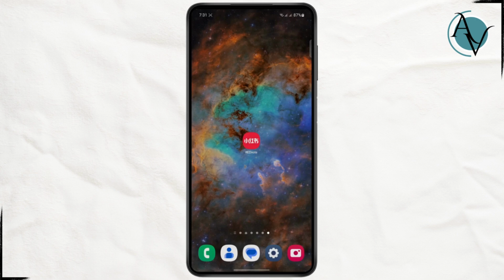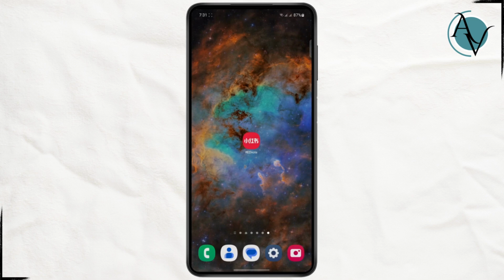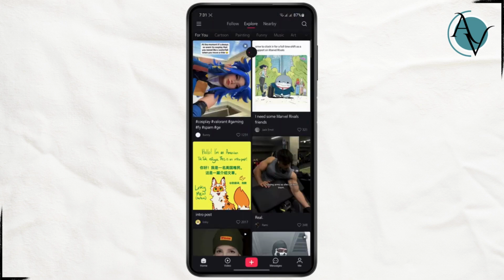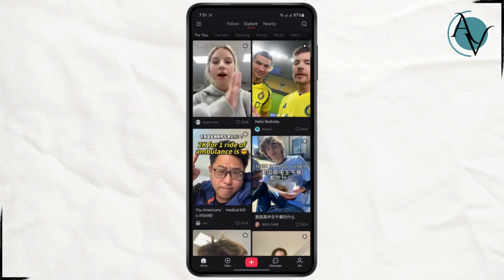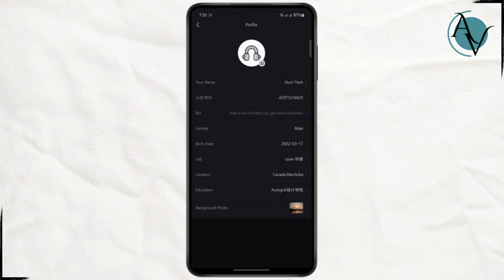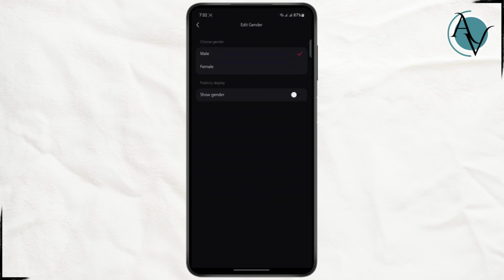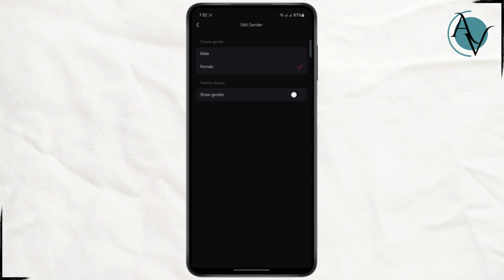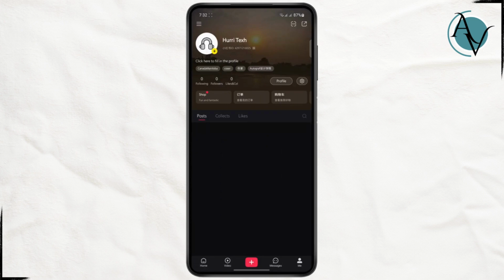How to Change Gender on REDnote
Learn how to easily change your gender on REDnote in this comprehensive tutorial. Whether you need to update your profile or customize your account settings, we've got you covered!

In this video, you'll discover how to change your gender on REDnote, modify your profile settings, and make adjustments to your account preferences.

Timestamps:
0:00 Introduction
0:25 Step 1: Accessing Your REDnote Account
0:45 Step 2: Changing Gender in Settings